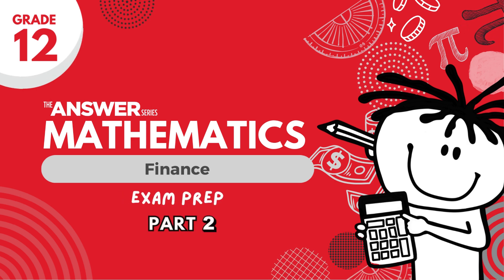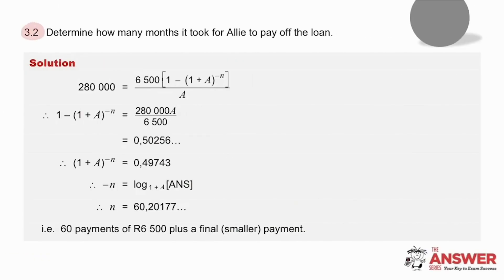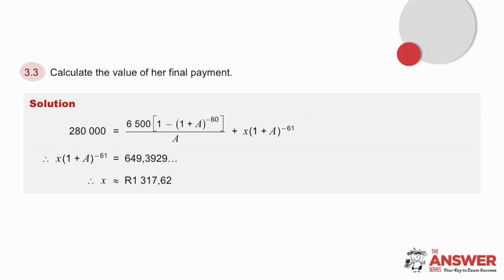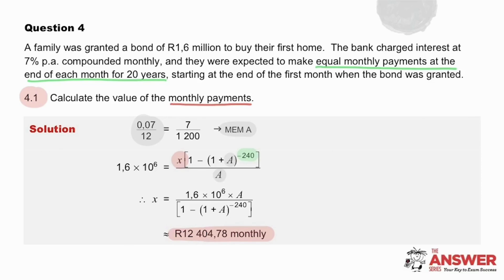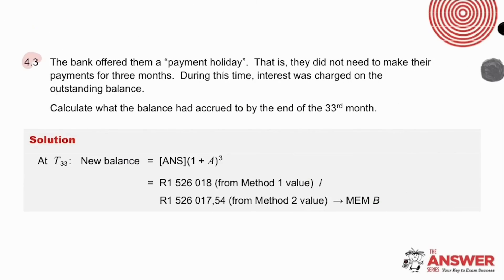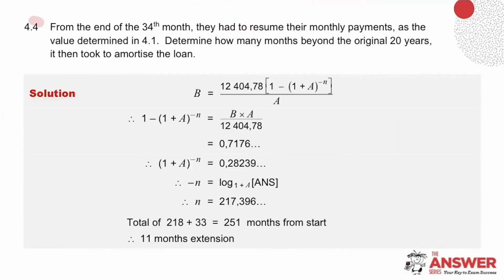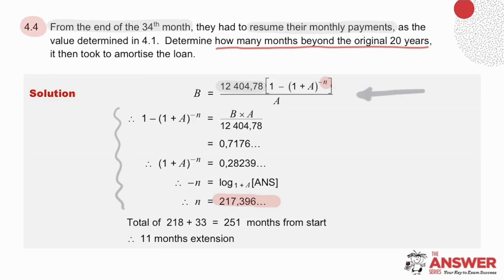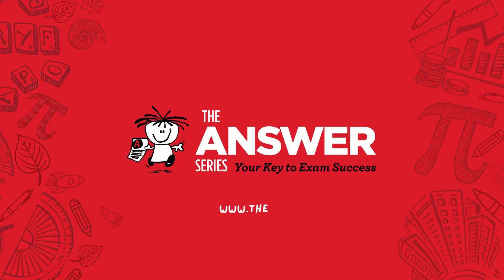GRADE 12 MATHS FINANCE – Exam Prep (PART 2) #15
This video is a continuation of the important consolidation of skills by means of examination questions to improve on techniques.

• Page 20: DBE 2017 P1 – Question 6
• Page 30: DBE 2019 P1 – Question 6
• Page 35: DBE 2020 P1 – Question 6
• Page 52: IEB 2019 P1 – Question 2
• Page 61: IEB 2020 P1 – Question 10